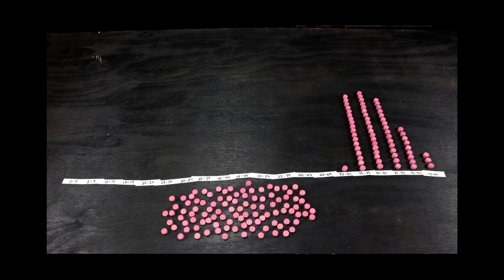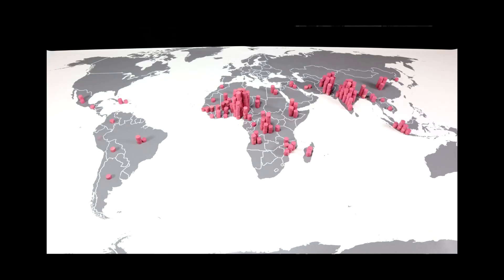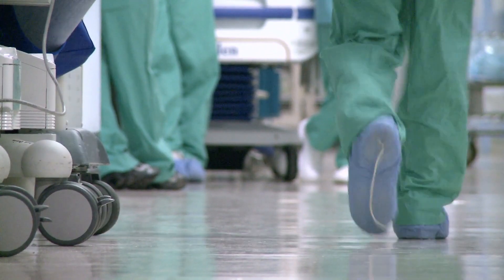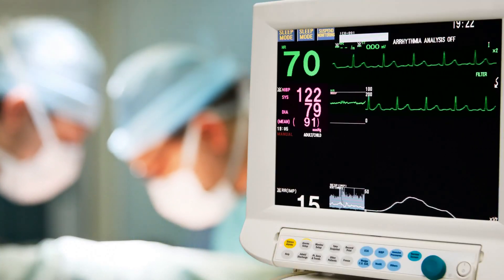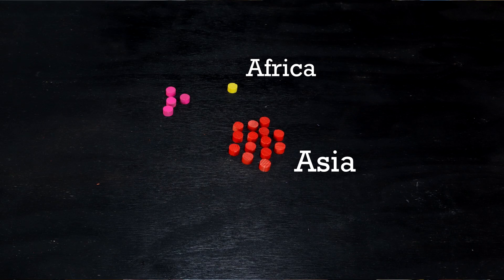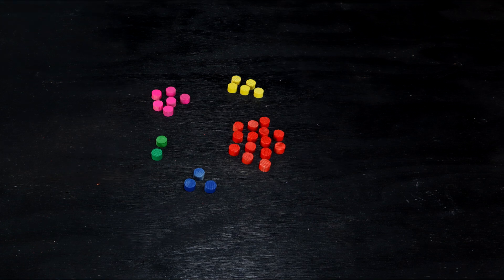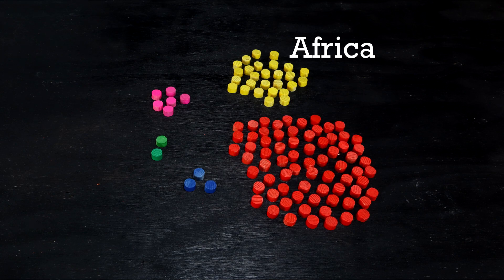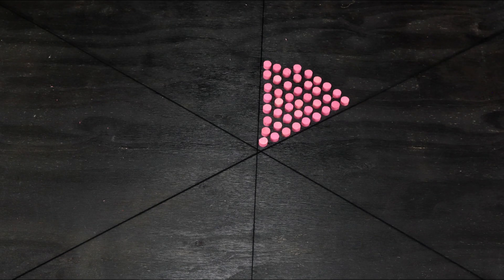we are older than ever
The share of the world's population older than 75 years will go up to 14 % in the coming 80 years from 4 % today and 1 % in 1950. In this video I visualize the world's aging population, the geographical distribution, population pyramids and how this trend can affect society.

Small Circles Forward by Daniel Karlsson Lönnö 2021.
With help from Jesper Lindstam.

United Nations, Department of Economic and Social Affairs, Population Division (2019). World Population Ageing

Vectorized map: World with Countries - Single Color by FreeVectorMaps.com.
Please note that any borders drawn on the map does not necessarily represent any political view of the creator of this video.